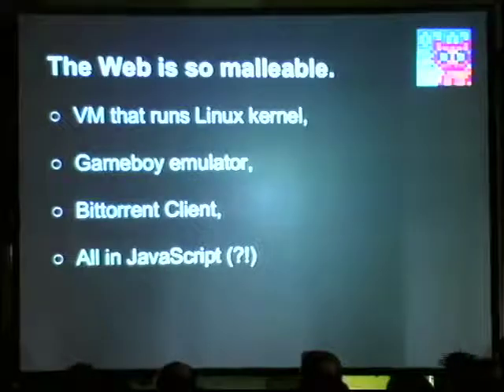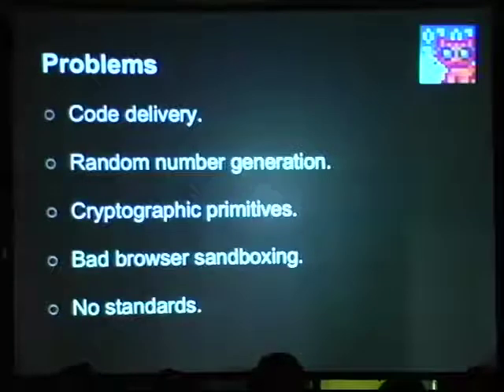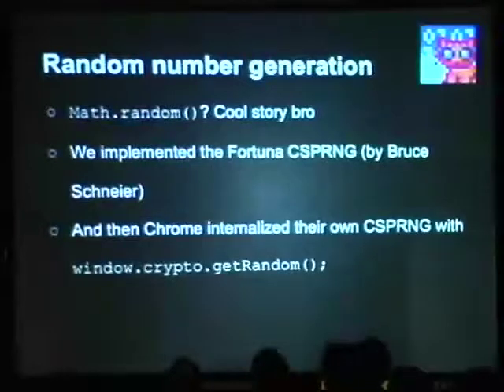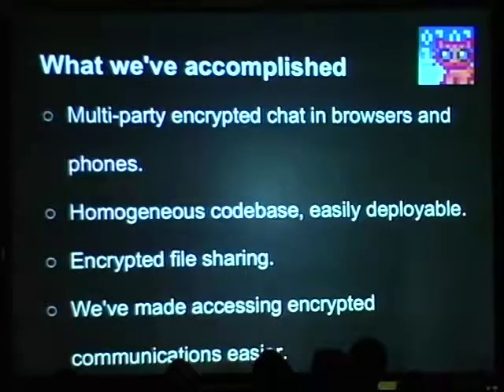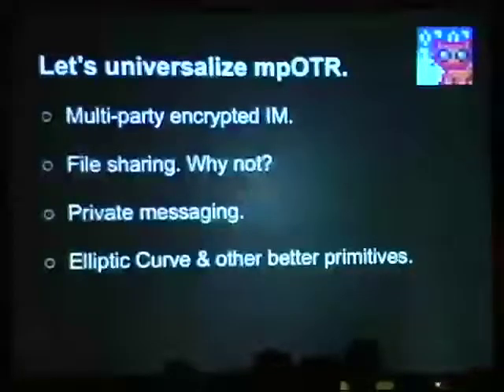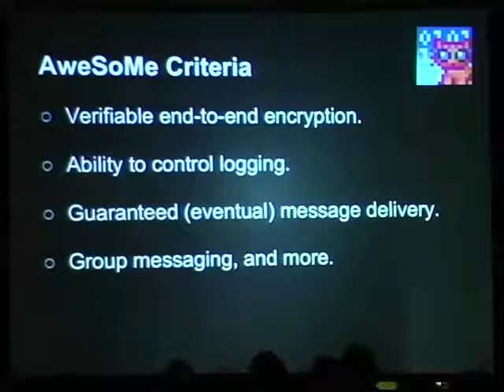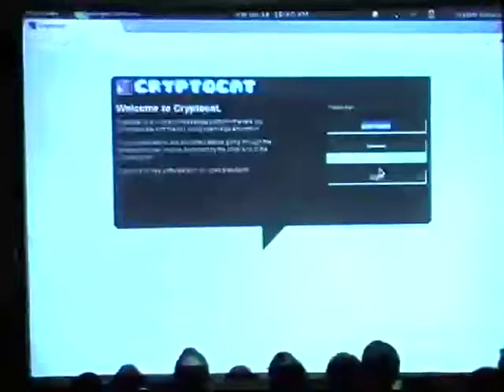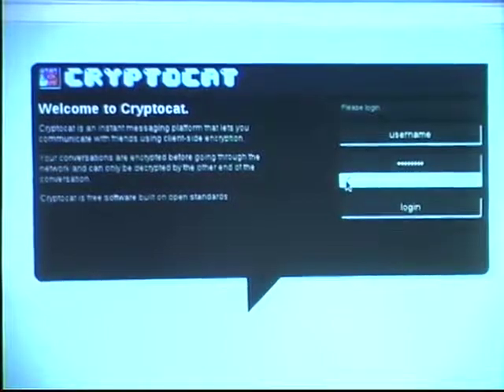HOPE Number Nine (2012): Why Browser Cryptography is Bad and How We Can Make It Great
Saturday, July 14, 2012: 10:00 am (Nutt): Web apps are becoming almost exponentially responsible for handling user data. This incredible increase summons an urgent requirement for client-side web browser crypto standards. However, web browsers lack client-side crypto standards for building blocks such as secure block ciphers, public key schemes, and hashing algorithms. Developers currently rely on JavaScript crypto libraries in order to implement these functions, which can, admittedly, provide strong crypto in some situations, but still falter when faced with certain attacks. This talk will look at Cryptocat, a security-centric web-chat client with client-side cryptography, and also focus on the problems, the solutions, and the limitations of JavaScript cryptography. There will be a discussion of potential solutions to these problems, which may very well require the implementation of an integrated universal web browser standard for client-side cryptography.

Hosted by Nadim Kobeissi